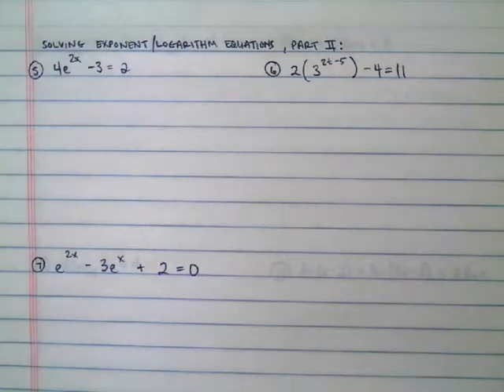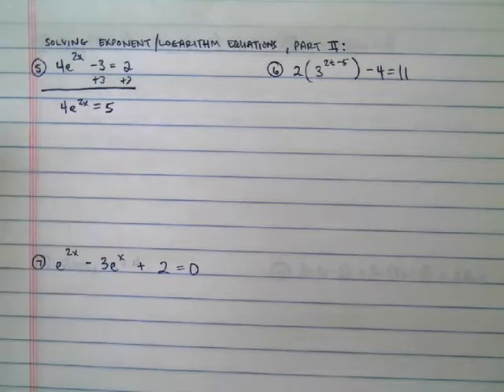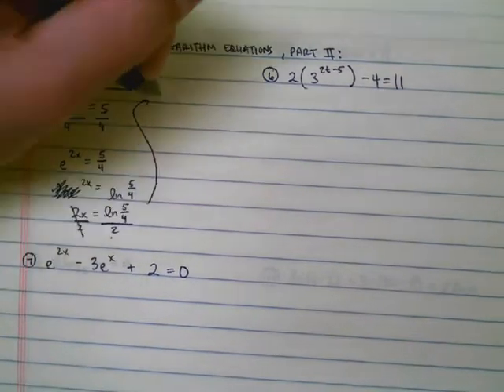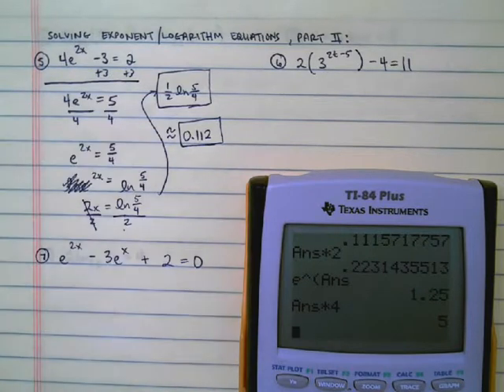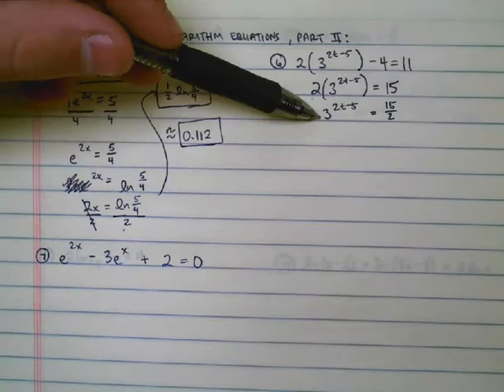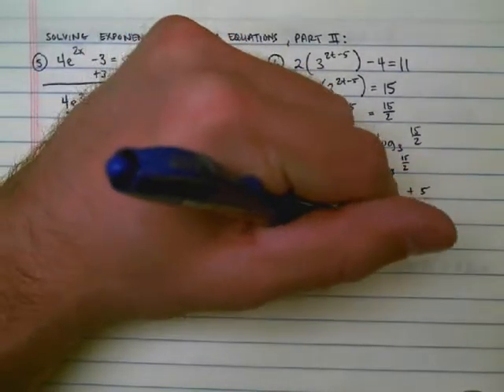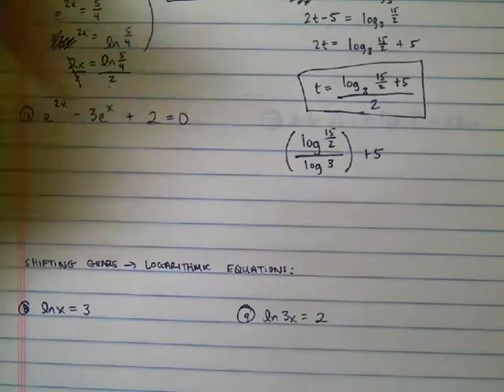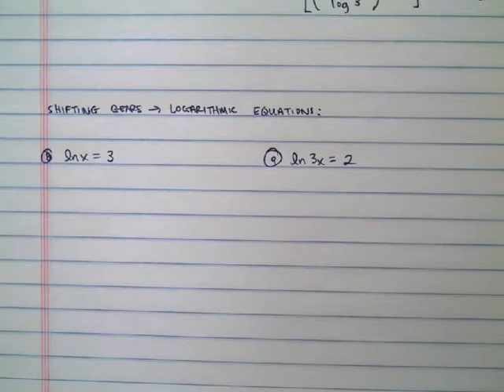Solving Exponential and Logarithmic Equations (Part 2)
In this video, I work through more difficult exponential equations and show tips for solving for an unknown variable. Difficult logarithmic equations can be found in part 3 of the series.